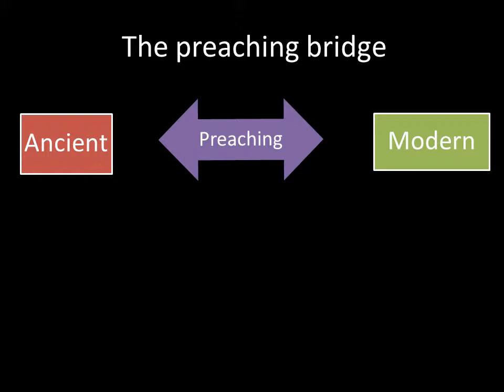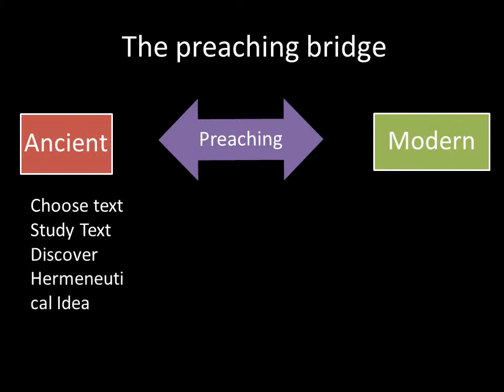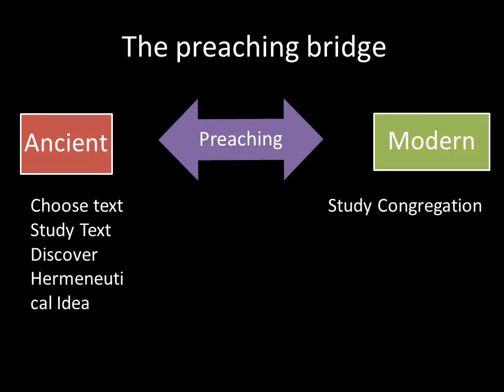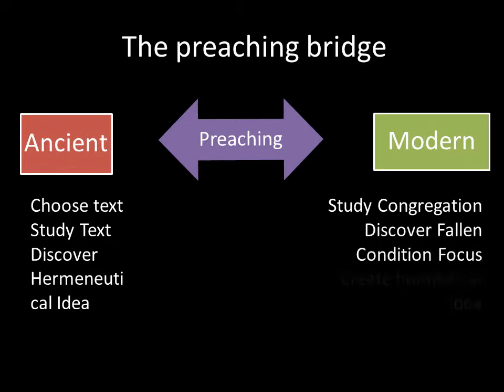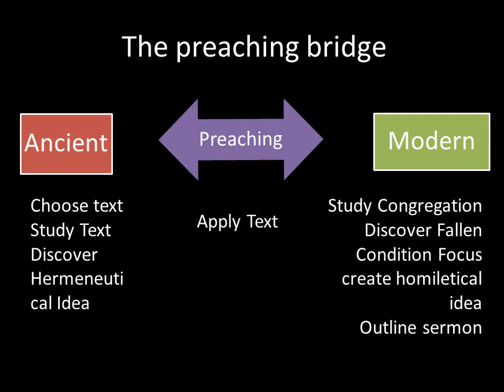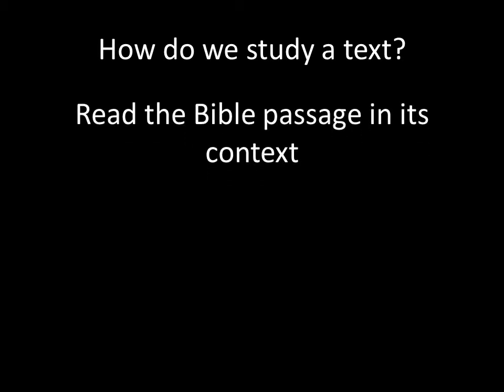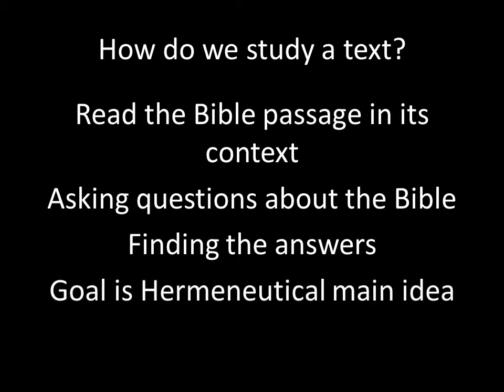Lesson 1 video 4 The process of preaching #4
the process of developing a sermon for preaching.